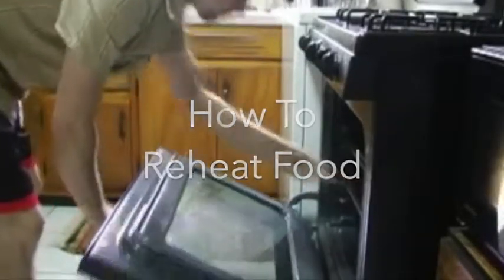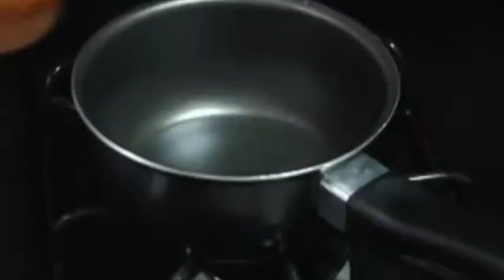How To Reheat Food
This is how you reheat food to make it warm.